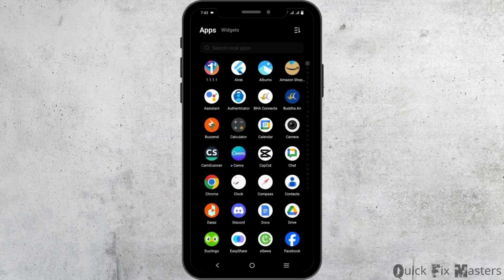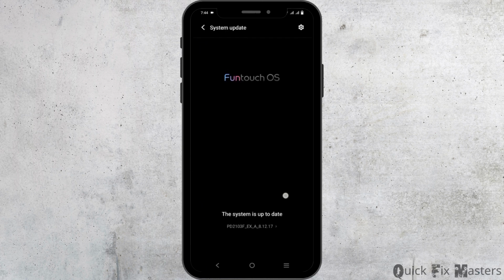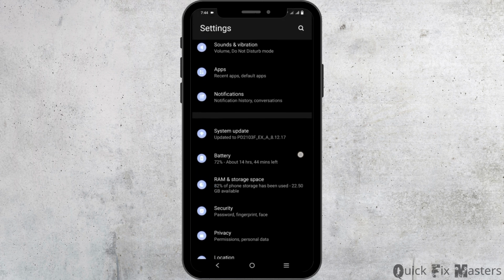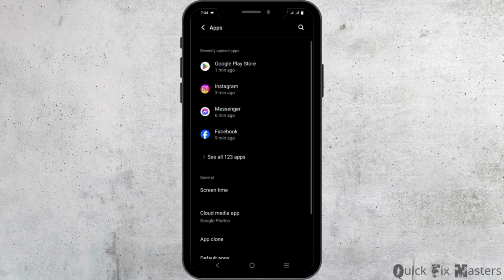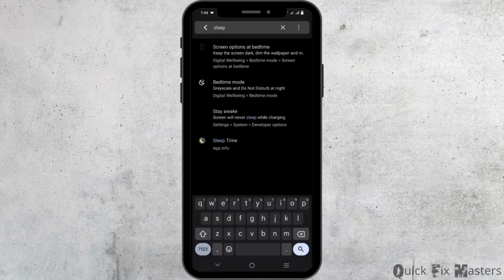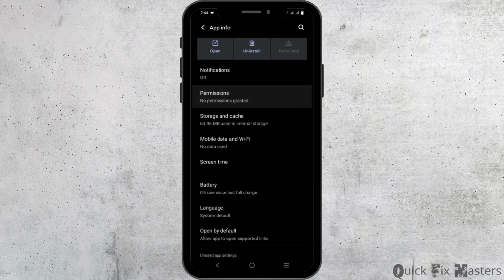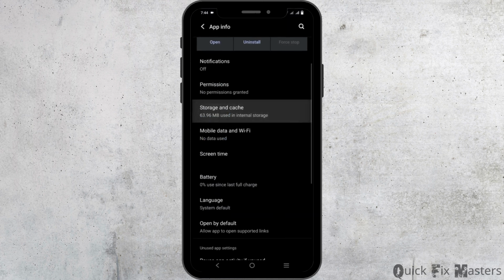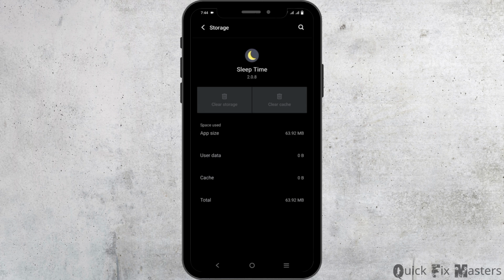Sleep Number App Not Working | How to Fix SleepIQ App Not Working (EASY)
Having trouble with the SleepIQ app from Sleep Number? This video will guide you through the steps to troubleshoot and fix issues with the SleepIQ app.

In this guide:
0:00 - Introduction
0:05 - How to Fix SleepIQ App Not Working

Learn how to check your internet connection, update the app, clear the app’s cache, and restart your device to resolve common issues. Discover tips on ensuring the app syncs properly with your Sleep Number bed and how to troubleshoot specific problems like connectivity or data tracking issues.

Fix the SleepIQ app and ensure your sleep data is accurately tracked today!